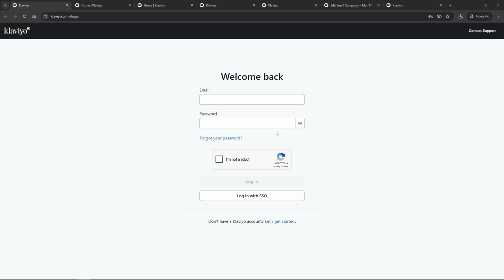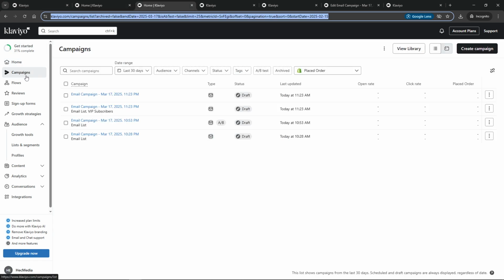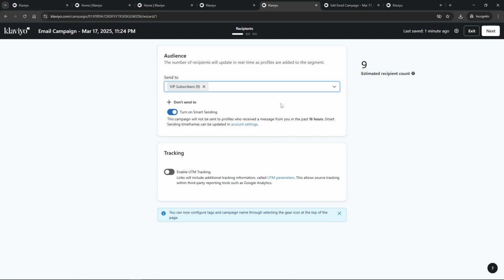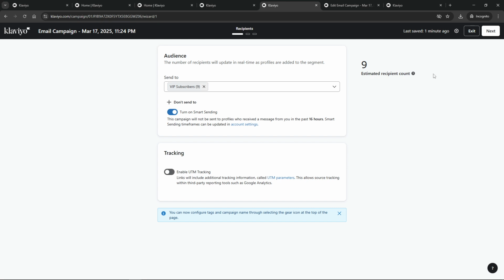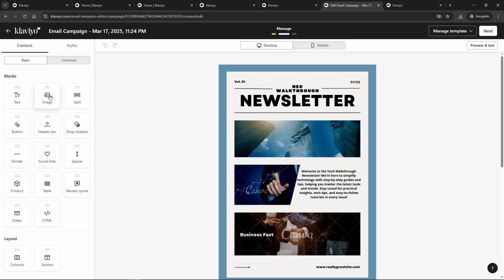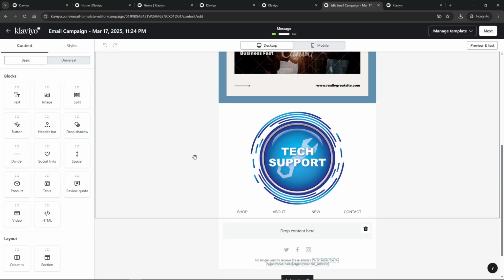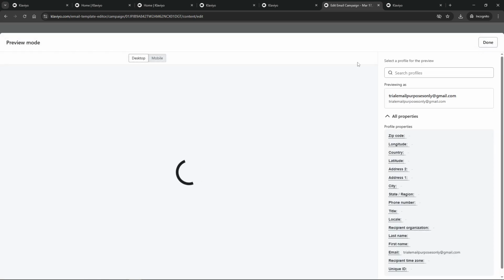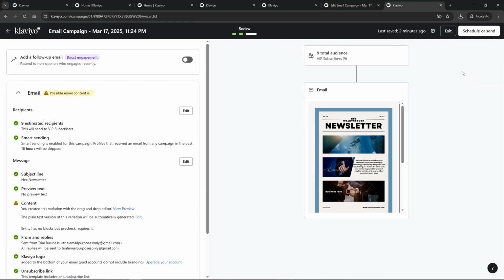How to Design Newsletters With Klaviyo Newsletter Tutorial [2025 Full Guide]